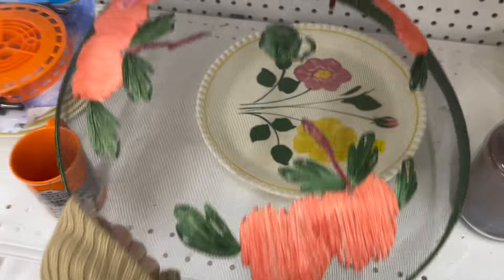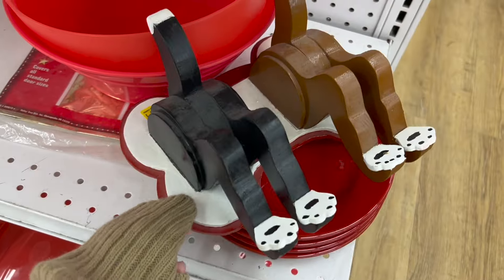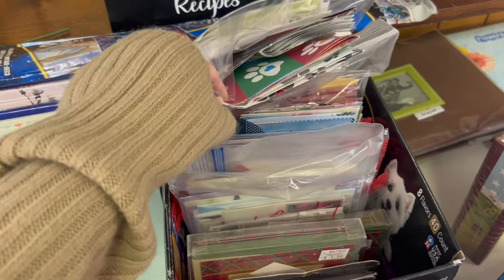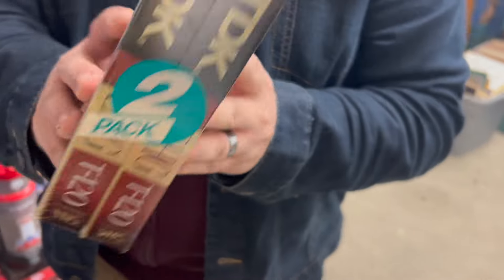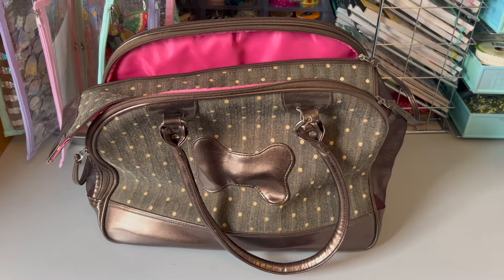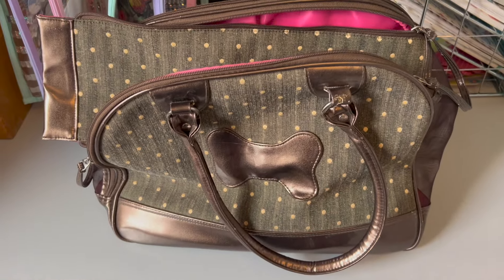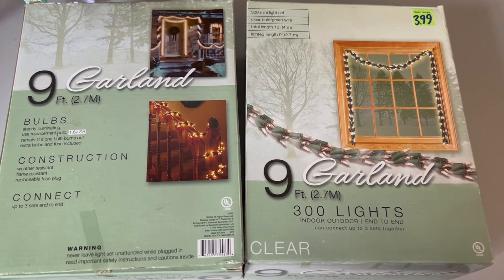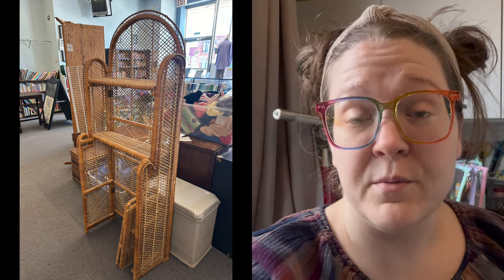*HOLY GRAIL THRIFT FIND* [Ep.170] | Thrift with Me & Haul!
HOLY GRAIL THRIFT FIND!  Check out this thrift with me and haul video to see what I found!

THRIFTED LIVING IS BACK!  After taking a break from the Thrifted Living channel name, I have decided to return to this name!